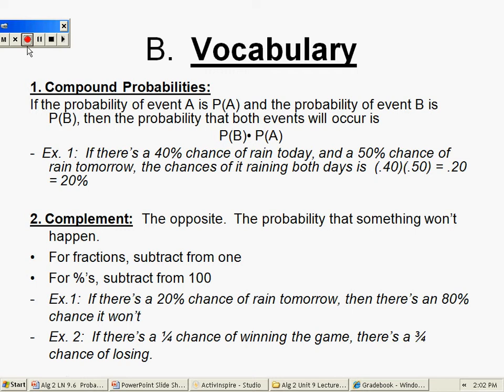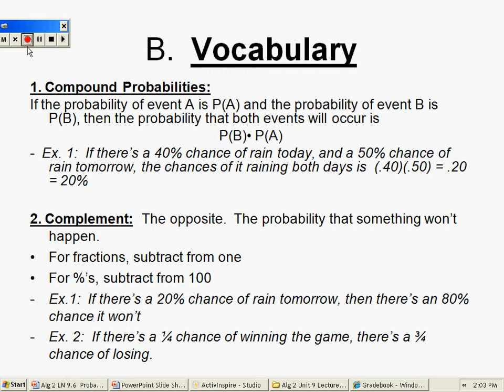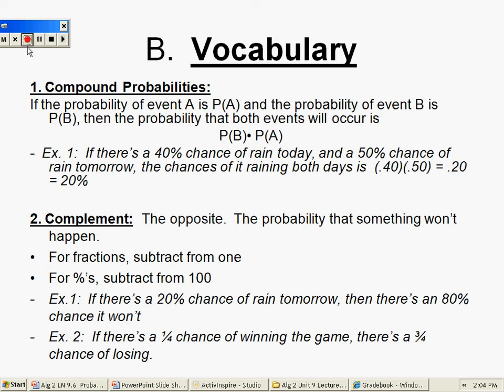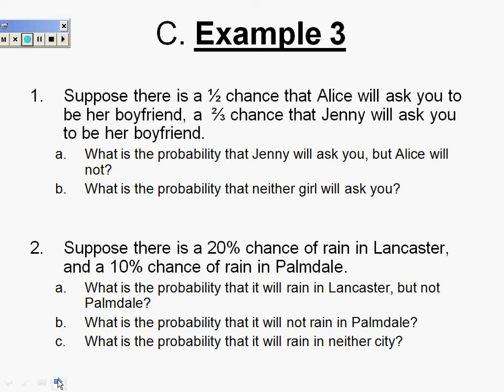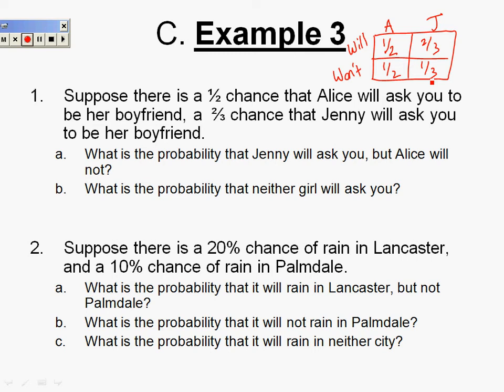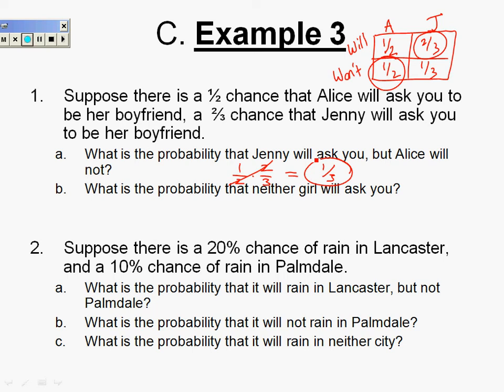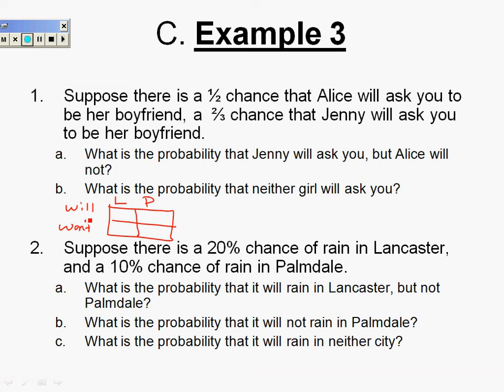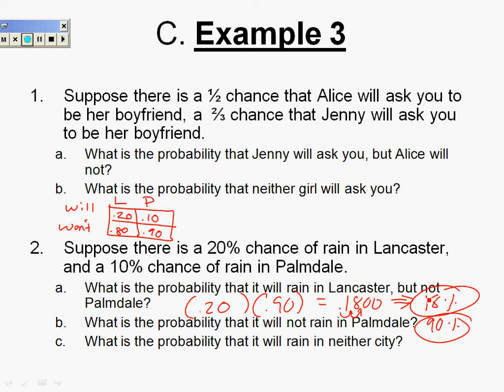Alg 2 LN 9 6 Part 2 Video 3